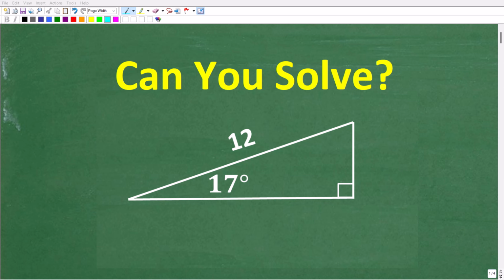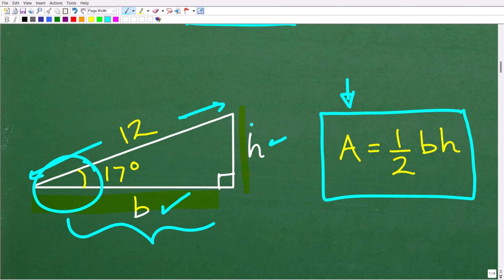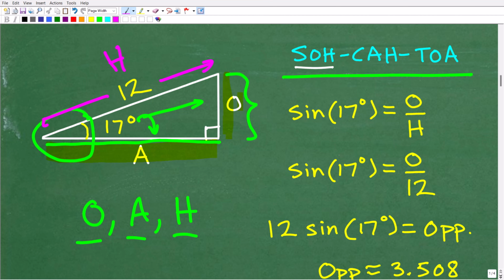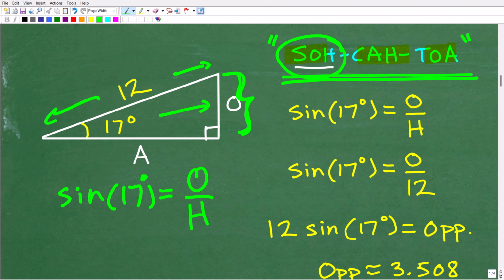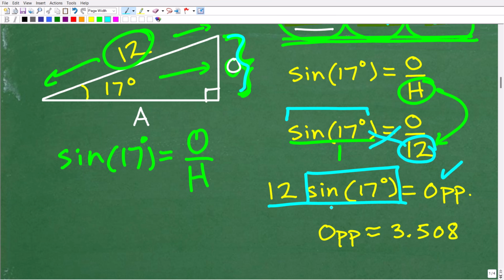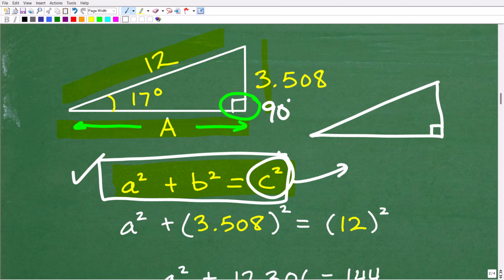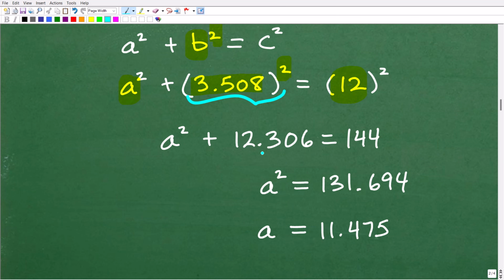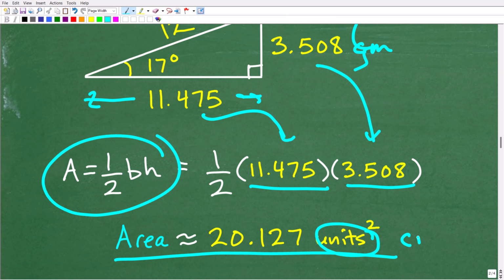How Do You Find the Area of This Triangle? (Trig + Pythagorean Theorem)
🧠 How do you find the area of a right triangle when you only know the hypotenuse and an angle?
In this video, we use basic trigonometry and the Pythagorean Theorem to solve it step by step.
📘 FULL DESCRIPTION
In this lesson, we find the area of a right triangle when the only information given is:
• The hypotenuse
• The degree measure of one angle
Since we don’t know the base or height directly, we must use:
• Trigonometric ratios (sine and cosine)
• The Pythagorean Theorem
• The triangle area formula
This problem shows how geometry and trigonometry work together and is commonly seen in:
• Geometry and Trigonometry classes
• SAT and ACT math
• GED, HiSET, and college placement exams
• Homeschool math programs
We walk through each step clearly so you understand why it works, not just what to do.
Before watching — can you figure out the area on your own?
• How to use trig ratios to find missing sides
• How the Pythagorean Theorem fits into triangle problems
• How to find the area when the height is unknown
• A strategy you can use on test questions
• Common mistakes to avoid
👥 Who This Video Is For
• Geometry and Trigonometry students
• High school & college math students
• SAT, ACT, GED, HiSET test prep
• Teacher certification candidates
• Homeschool learners
• Adults relearning math
📌 REPEAT LINK (Lower in Description)

• HOMESCHOOL MATH
• COLLEGE MATH